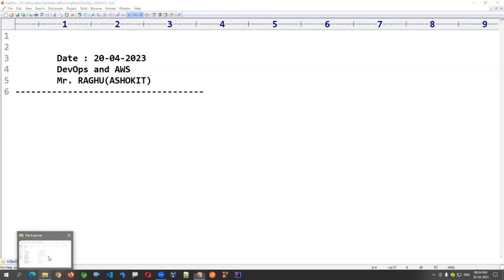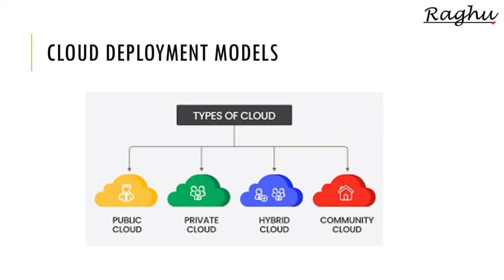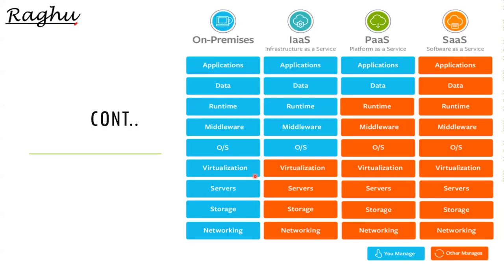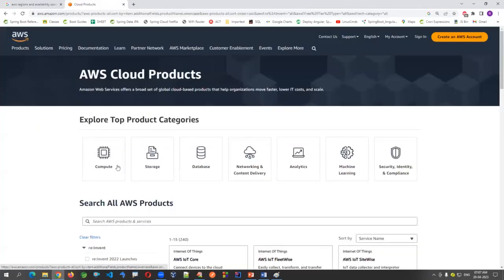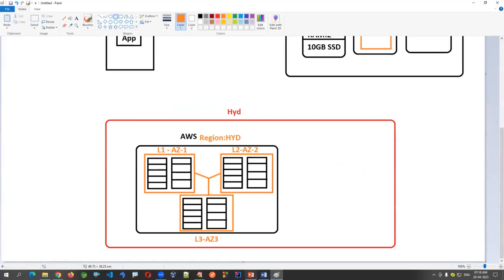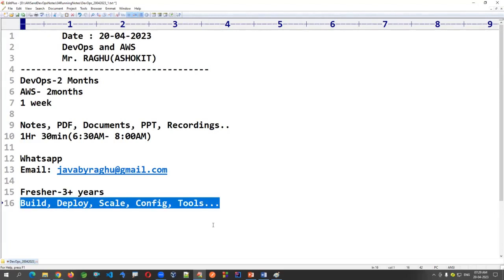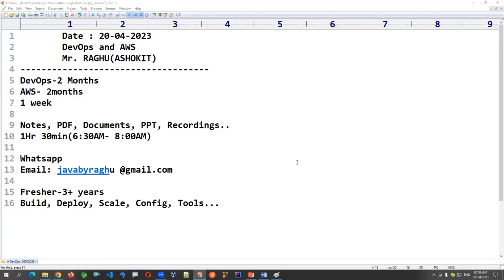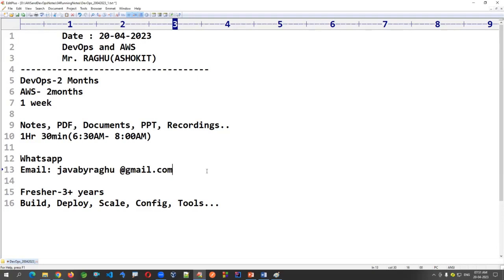Devops Session 1 Detailed video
The candidate will apply learning through real-world projects .
Sgtechtutorials Bootcamp students will receive career assistance, including mock interview practice and resume preparation